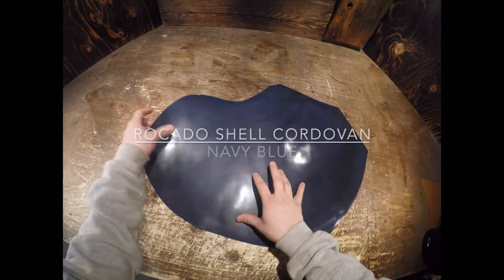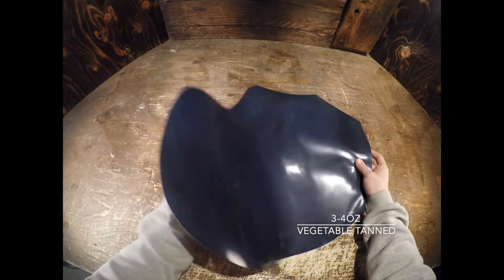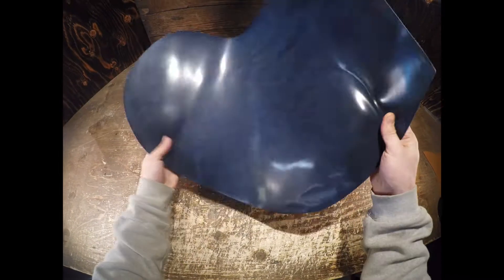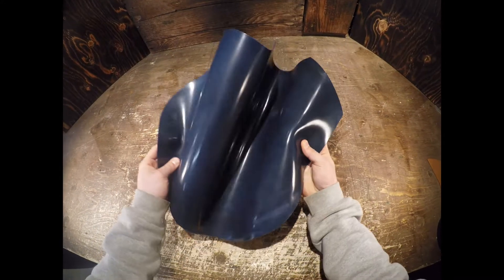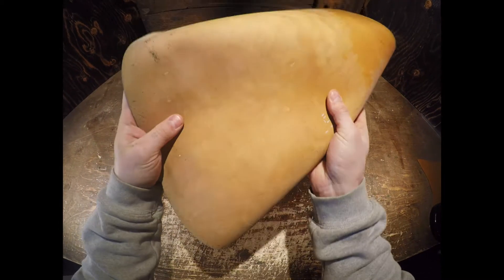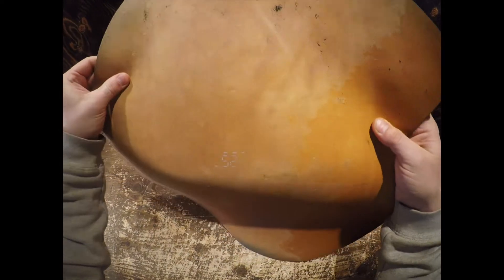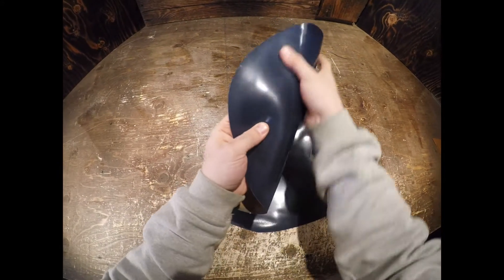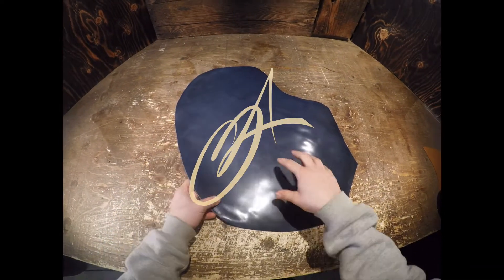Rocado Shell Cordovan - Navy Blue 3-4oz